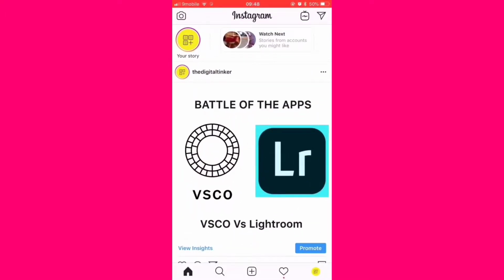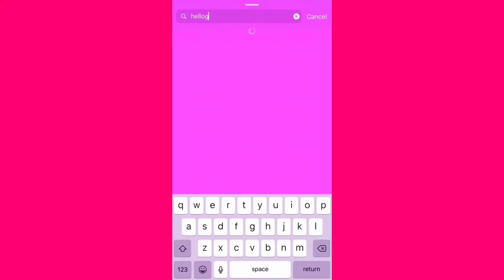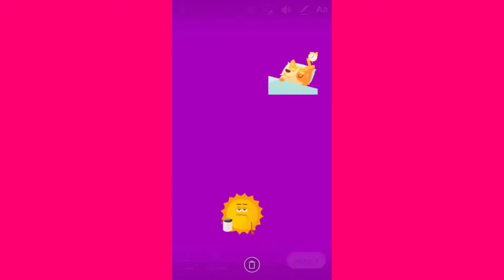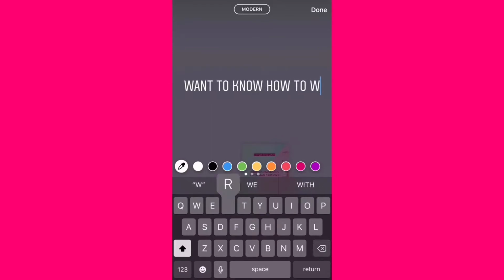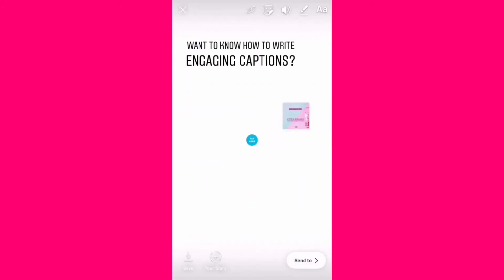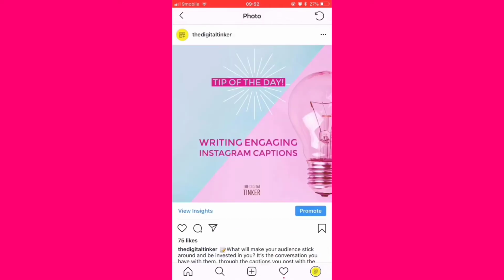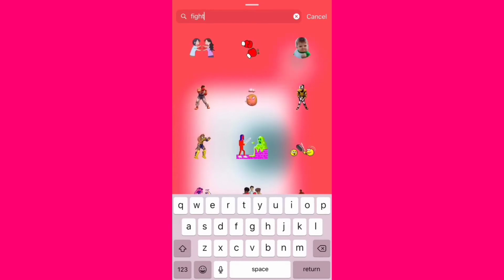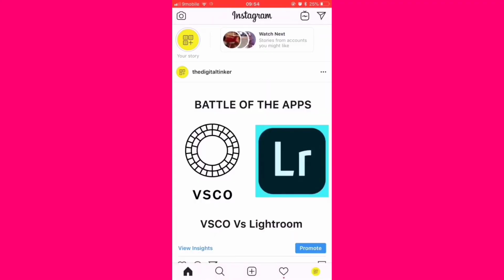Fun ways to use Gifs on your Instagram stories!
Instagram stories has so many stickers and features you can utilize to make each content interactive. This tutorial shares with you a few ways you can use the Gifs sticker to create fun and engaging content for your followers. Enjoy!